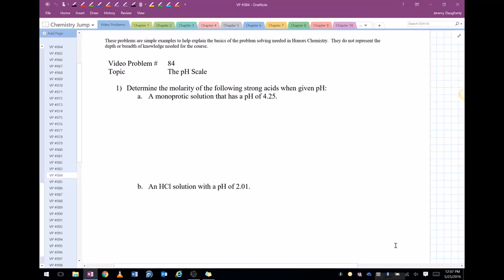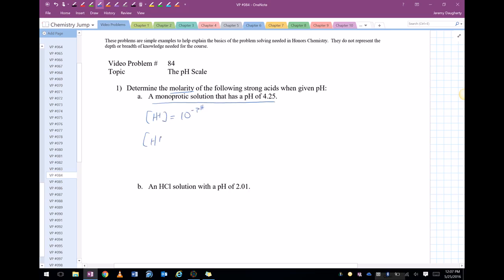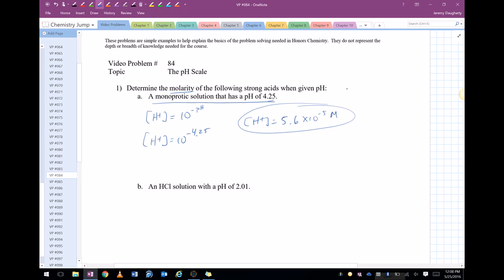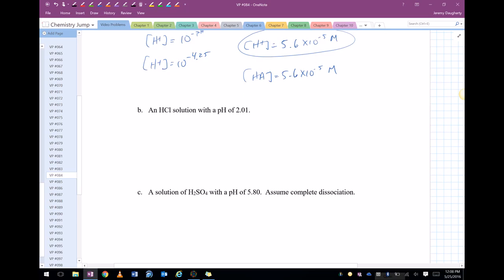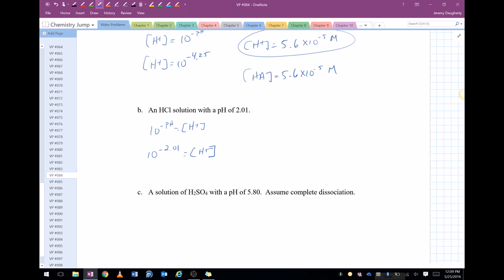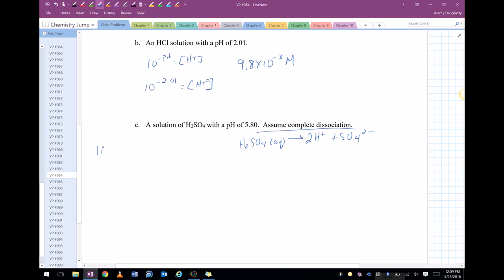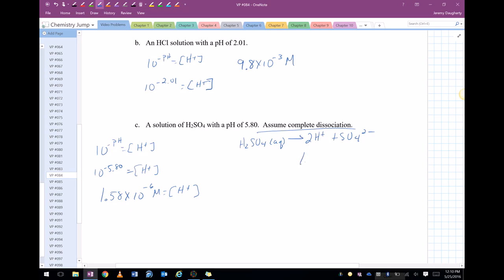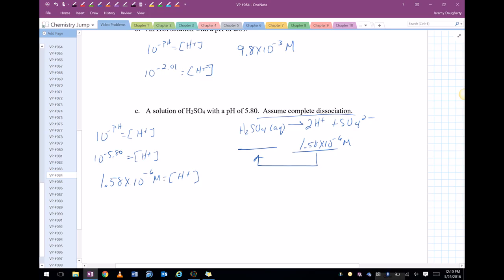084 The pH Scale